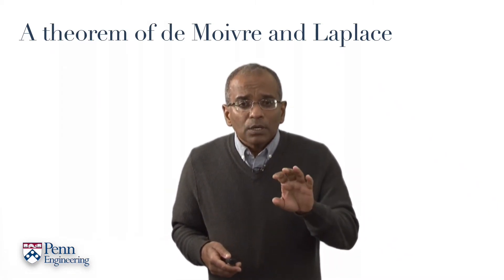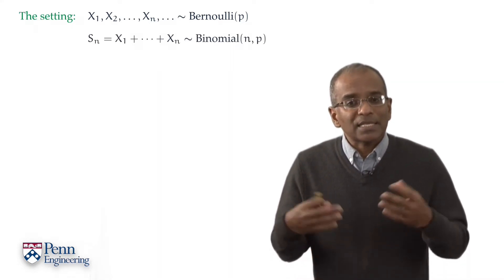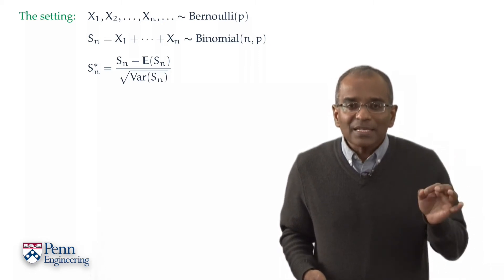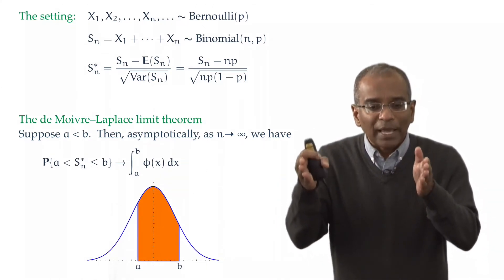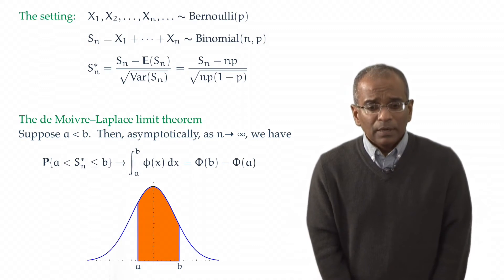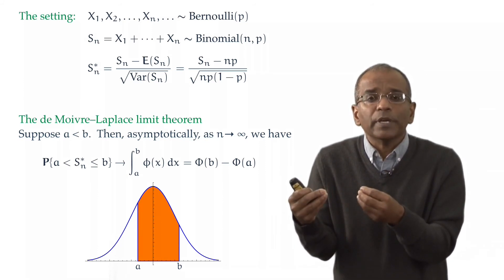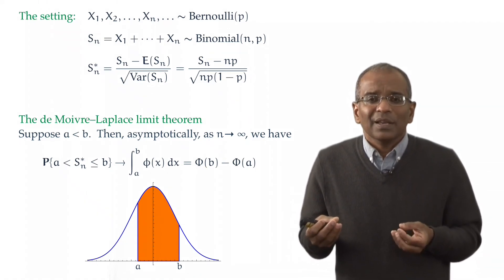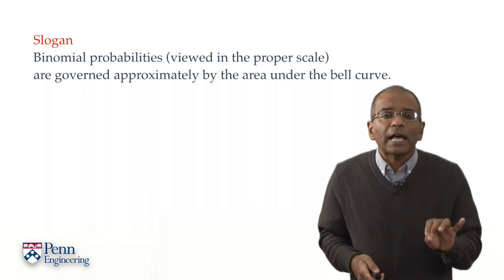Lecture 11.3: d. A theorem of de Moivre and Laplace — [Probability | Santosh S. Venkatesh]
In which the remarkable theorem discovered by Abraham de Moivre in 1733, and extended by Pierre Simon, Marquis de Laplace in 1812, is precisely articulated (in a modern setting), the connection between the binomial and normal distributions is made explicit, and the narrator closes with a pithy slogan.